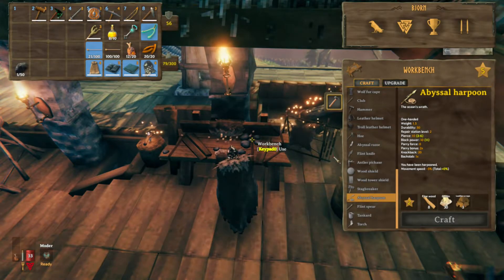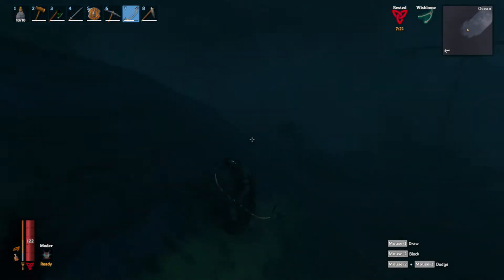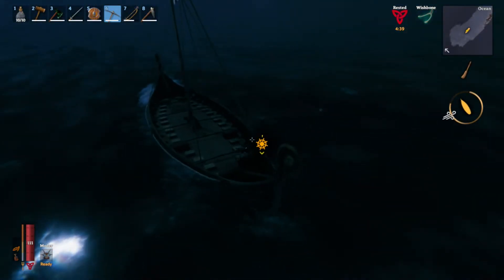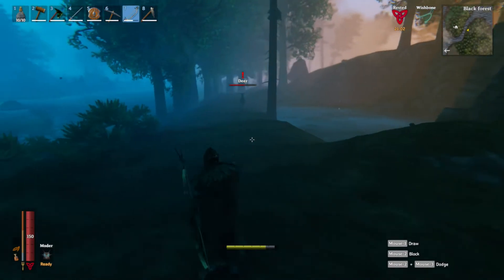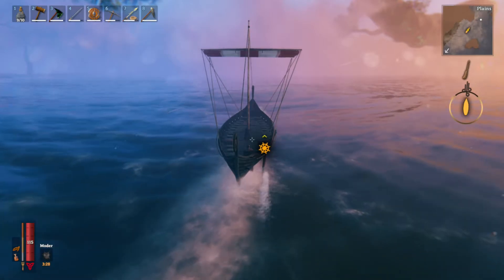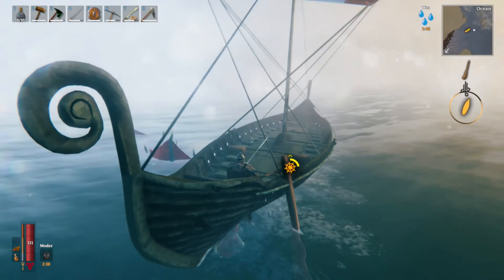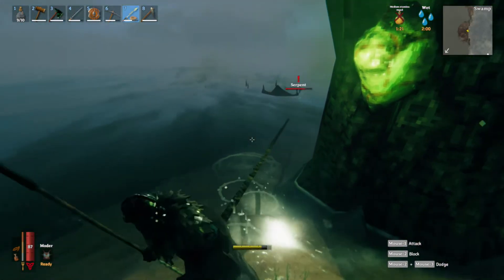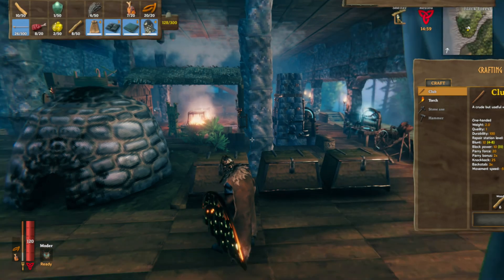Solo Kill the Sea Serpent & Craft the Serpent Scale Shield in Valheim